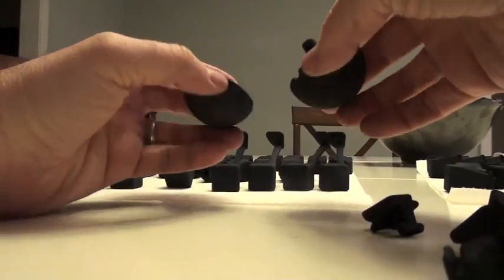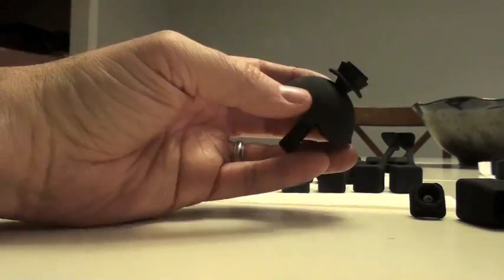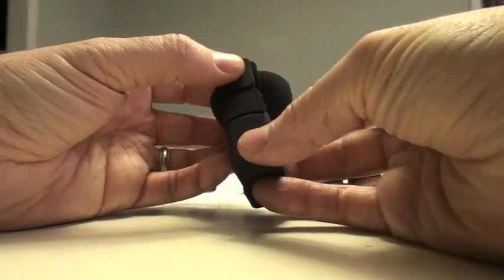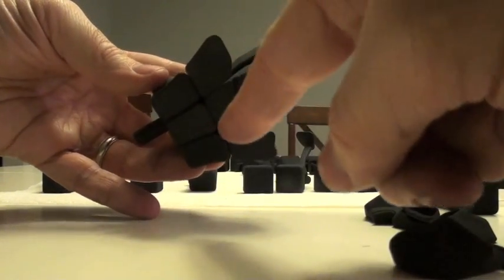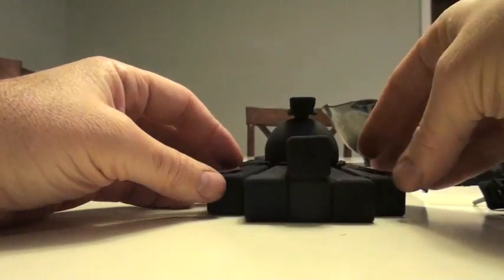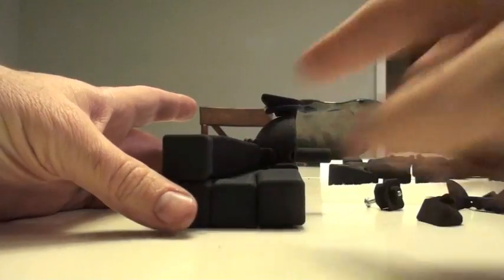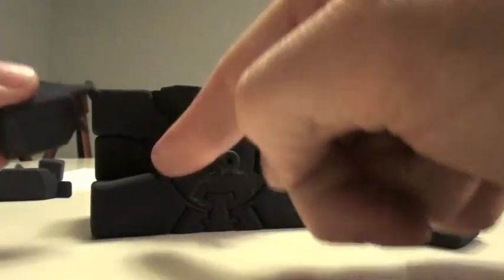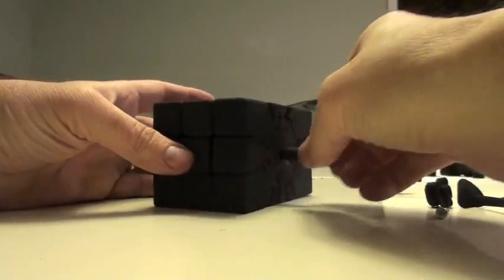Creation of a Cuboid Part 2: 3x5x6 First Half Assembly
In part 2 of the birth of a cuboid series, I start the process of assembly.  I always thought that shapeways products never had great instructions on assembly, so this is part of an experiment to see if people would like to see more assembly videos to act as guidance.  Let me know if this is useful and if you'd like to see more!

Here we finish half of the assembly.

Next up in part 3:  finishing the assembly and stickering!